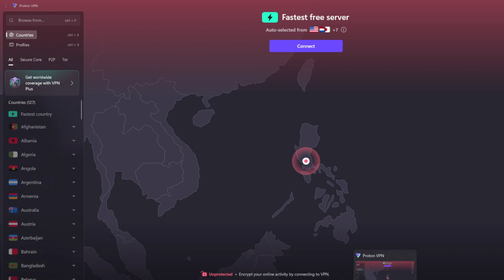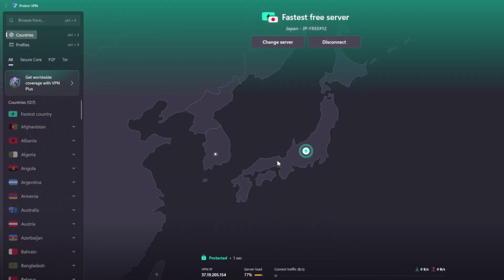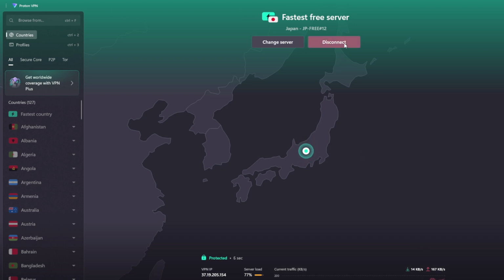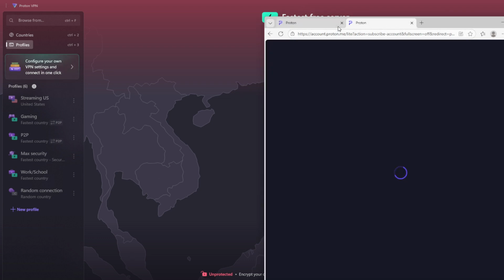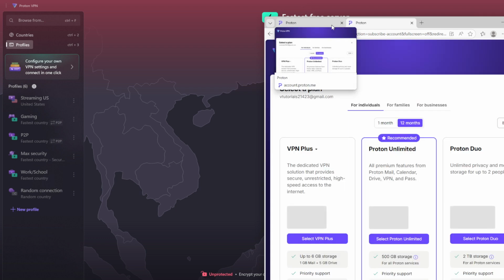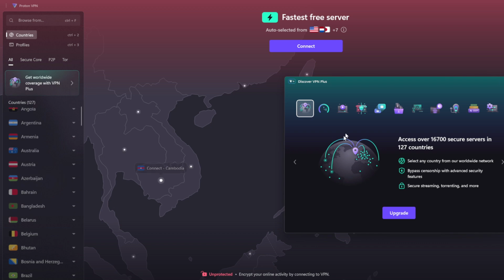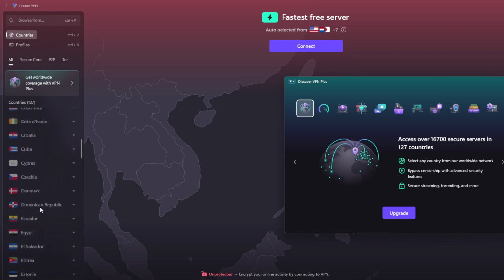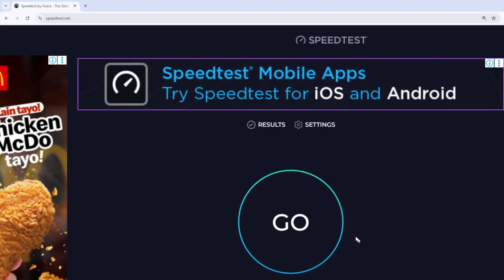How to Choose the Fastest Server in ProtonVPN on Windows [2026 Full Guide]